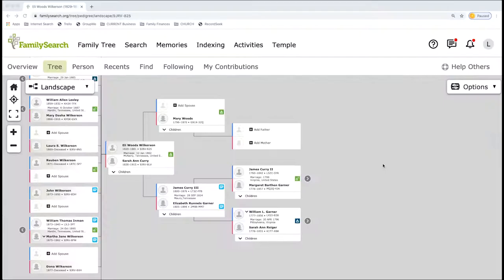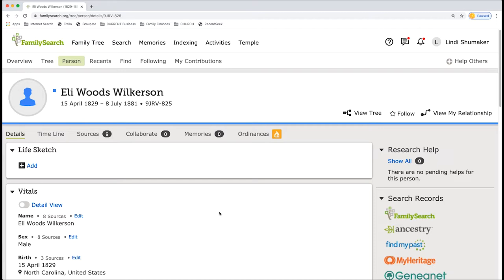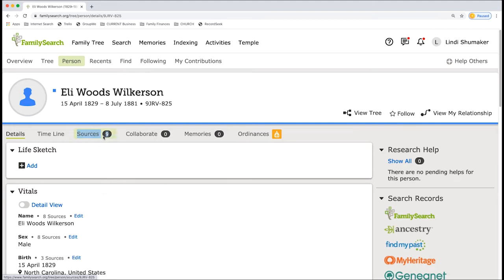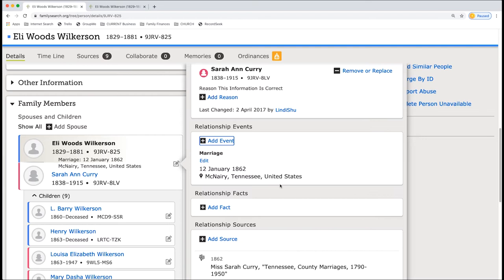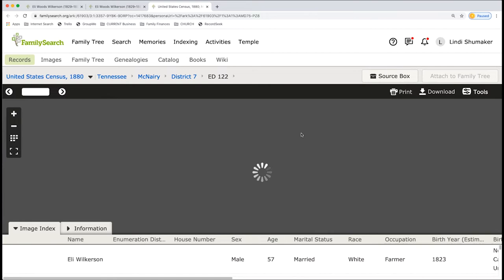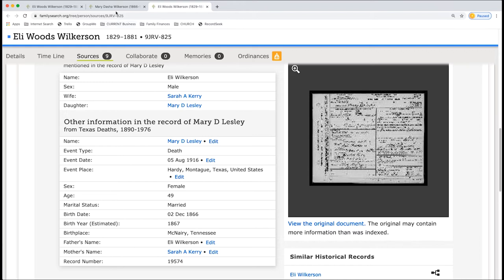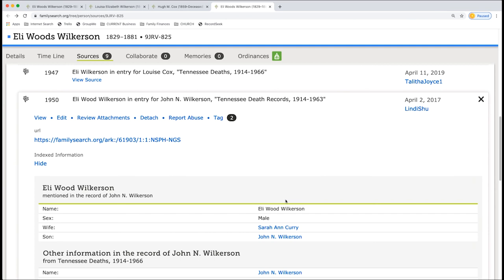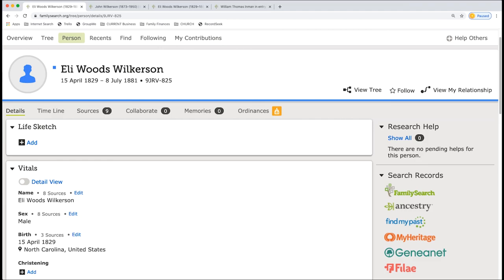Family History Researching Utilizing Attached Sources in FamilySearch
This AncestryAnswers video describes the first steps of family history research utilizing the attached sources. You will learn how to view sources, ask questions, update information, and prepare for the next steps of researching using FamilySearch.org